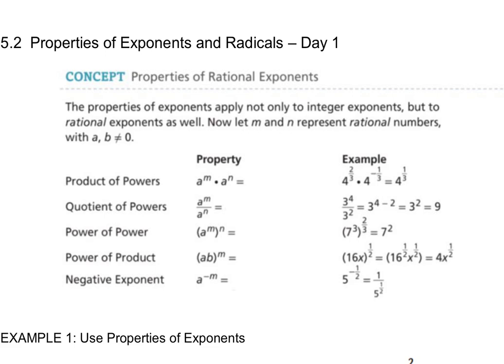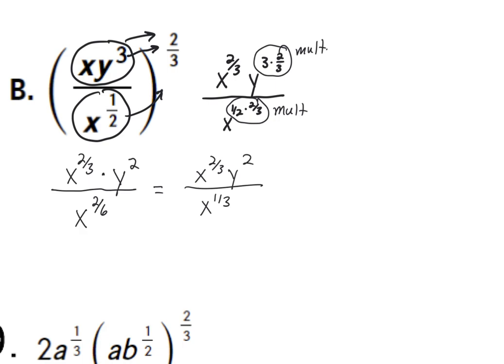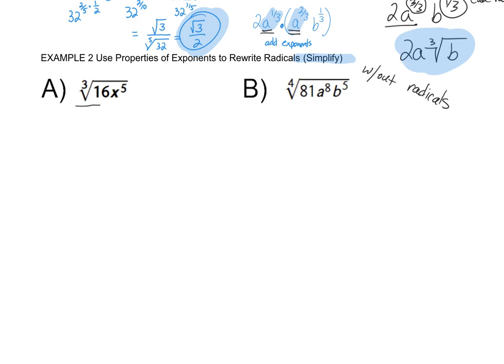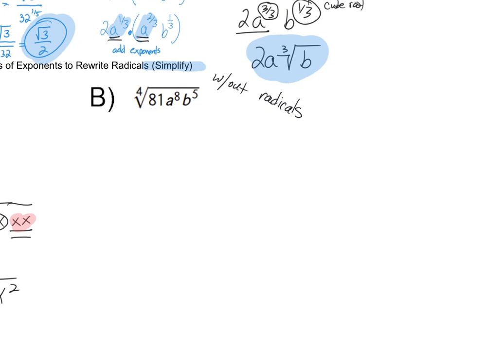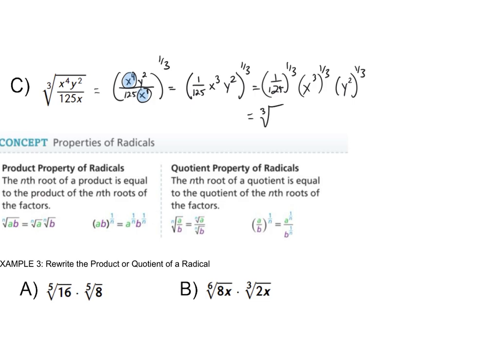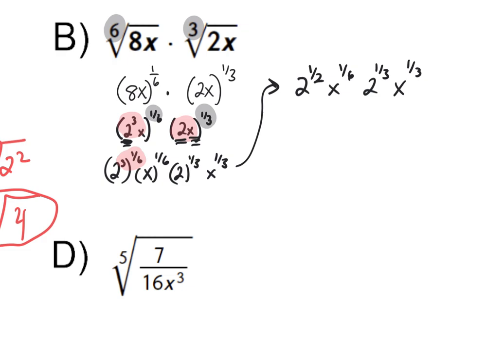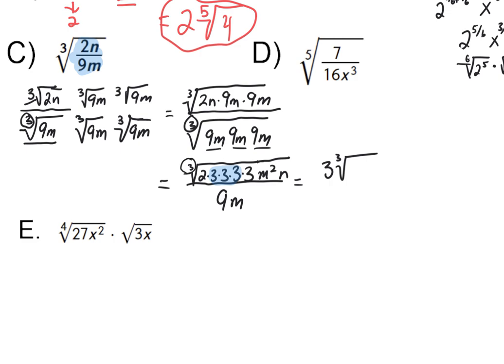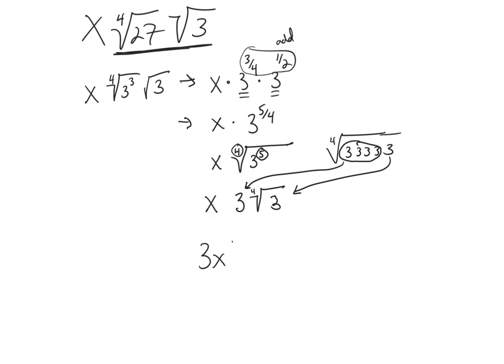5-2 Note Sheet Day 1